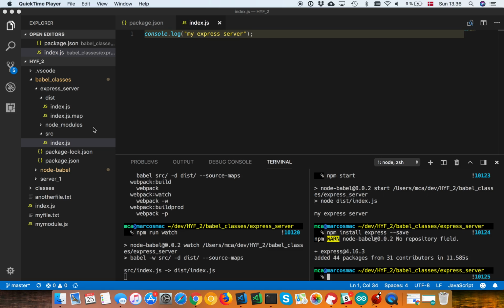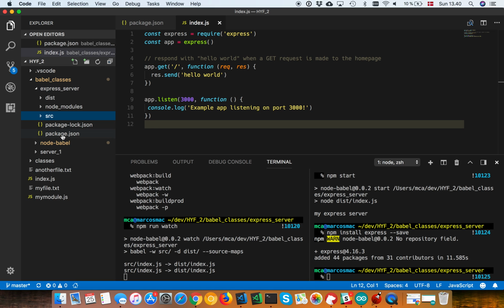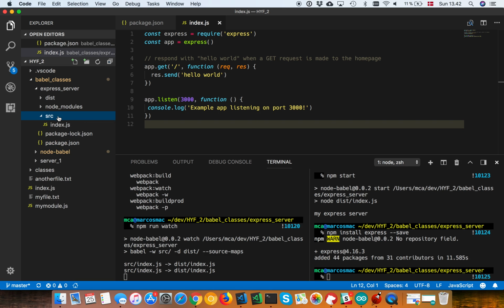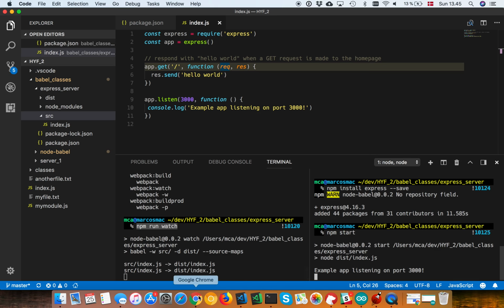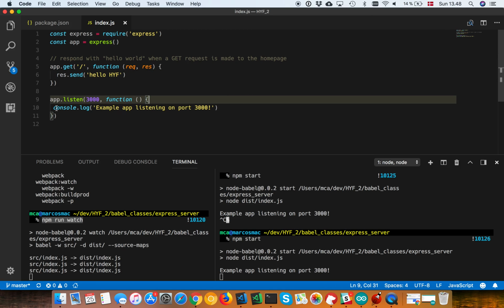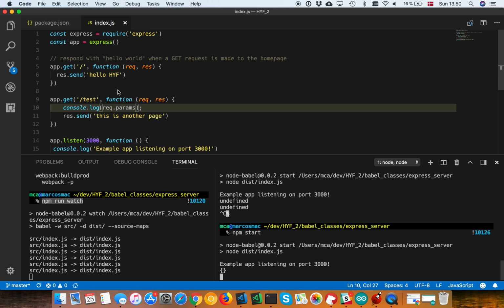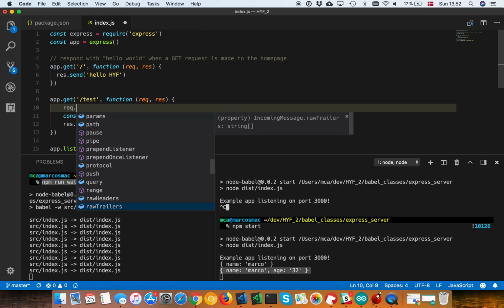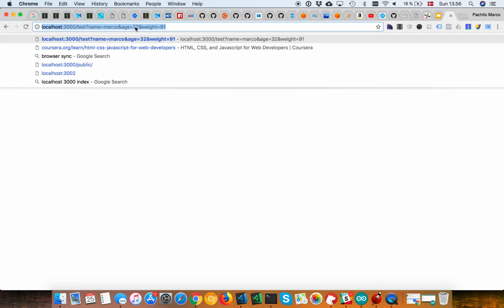Class04 - NODEjs - week 4 pt 2